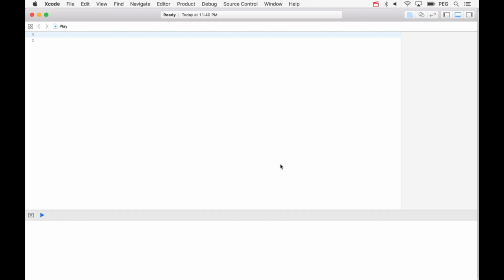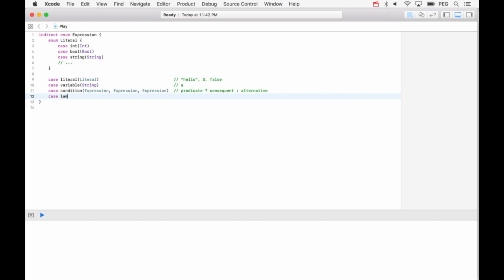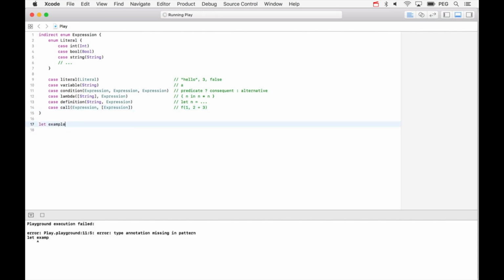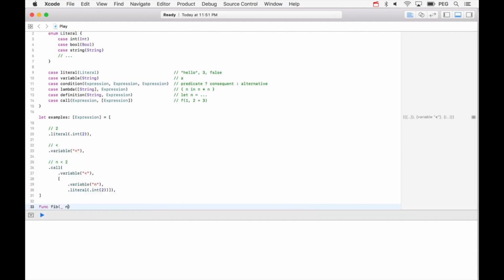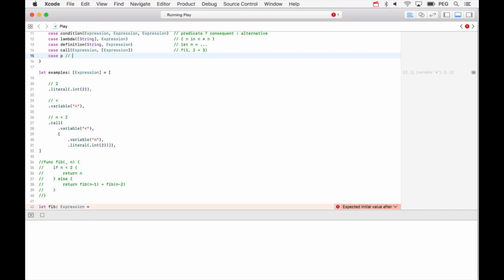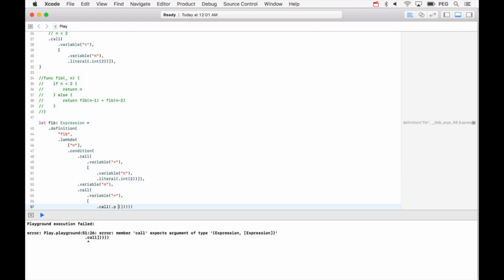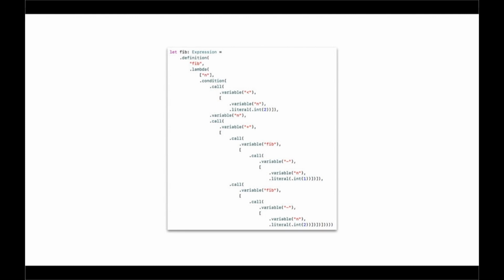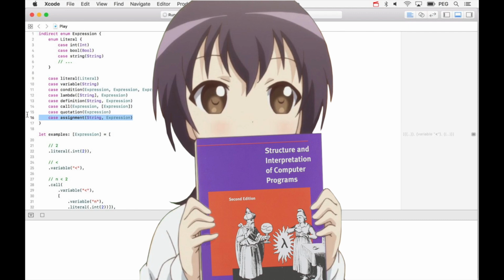Coding Without A Language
In this video, we explore ways to represent programming concepts as data structures, and explain the implication of doing so.